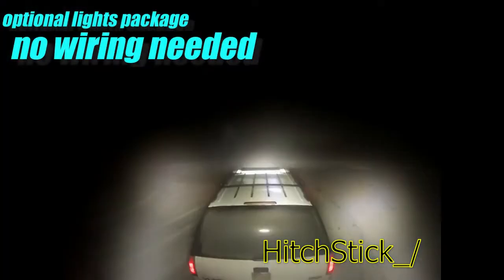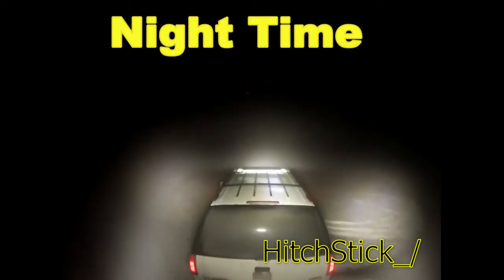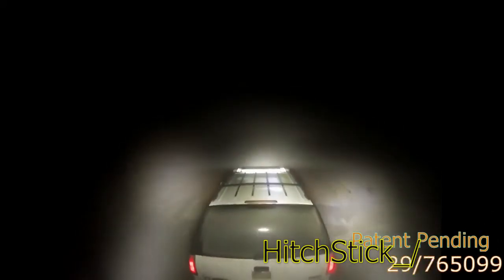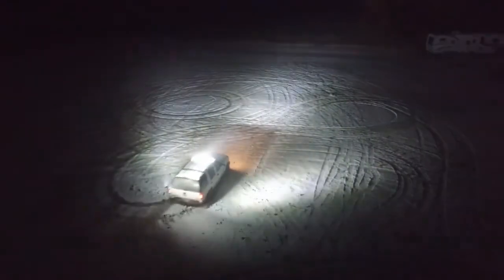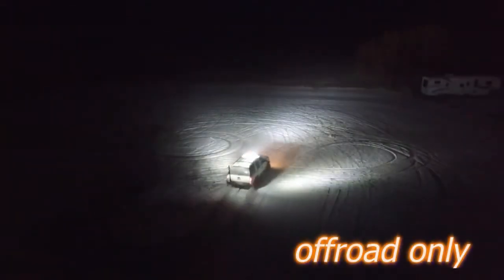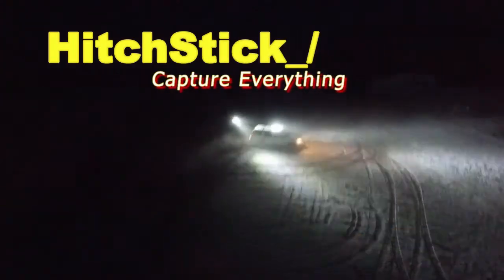Hitch-Stick_/ "Capture Everything"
Are you ready to take your motorsports action photography to another level?
Meet,
The Hitch Stick.
A receiver mounted camera monopod,
Designed to give you a 3rd person low camera angle similar to what's popular in video games;
Or a dolly out shot for an interesting new perspective for motorsports action photography.
Hitch stick is made in America,
And easily installs in any receiver hitch.
built of durable steel, with a high clearance angle that won't impede on your approach angles.
An optional lights package requires no additional wiring to use and makes for excellent night time photography.
Hitch stick is intended for off-road use only.

Hitch-Stick,
Capture Everything.